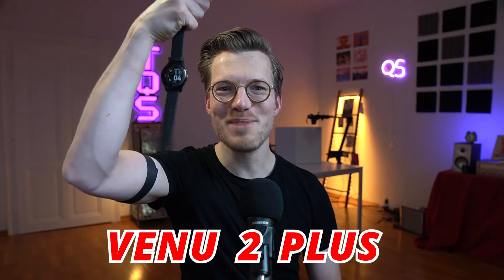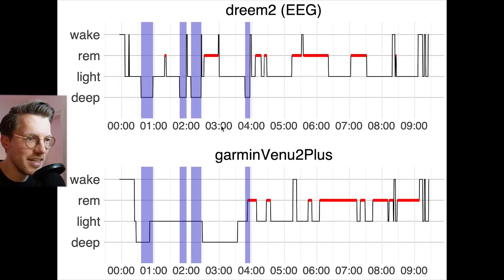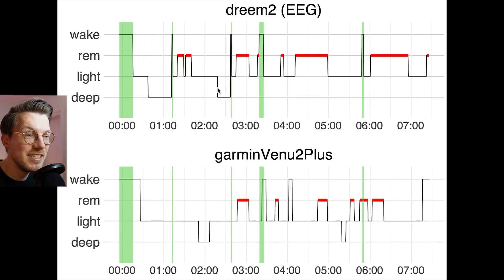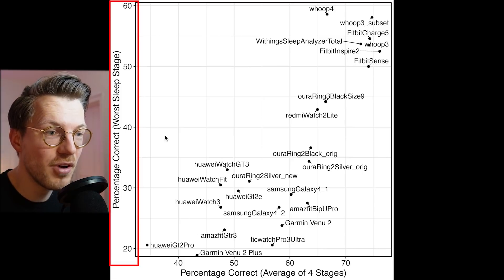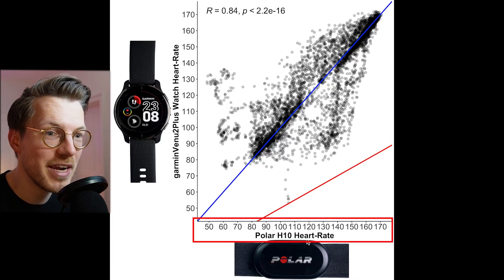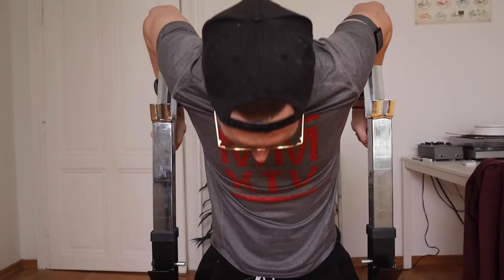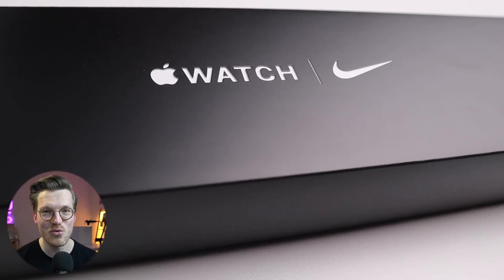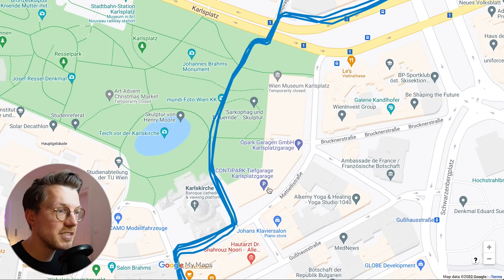Garmin Venu 2 Plus: A Scientist’s Review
Garmin Venu 2 Plus
Light stand
In this video I scientifically review and test the Garmin Venu 2 Plus. I test the sleep tracking, heart rate accuracy, SpO2, oxygen saturation and GPS accuracy. I also compare the Garmin Venu 2 Plus against the Garmin Venu 2, Garmin Vivomove Sport and Apple Watch Series 7. The Garmin Venu 2 Plus is quite good at heart rate tracking, though surprisingly it is not as good as the Garmin Venu 2 that I tested in a previous video. The Apple Watch is a really good heart rate tracker, and it basically outperforms all other watches when it comes to heart rate accuracy. The Garmin Vivomove sport performed much better as a sleep tracker, which is surprising, given that it is much cheaper.

Intro: With the new Garmin Venu 2 Plus, Garmin is moving more and more into full smartwatch territory, as the Venu 2 Plus now includes a speaker and microphone, allowing you to take calls on your wrist and integrating voice assistants. However, the price-tag is also higher, with a release price of 450 dollars, which is even more than what you pay for the baseline model of the latest Apple Watch. The release price is also 50 dollars more than the very similar Garmin Venu 2. So, is the Venu 2 Plus worth that kind of money?
 I will scientifically test the accuracy of the different features of the Garmin Venu 2 Plus. I will look at the sleep tracking, heart rate measurements, oxygen saturation measurements and GPS accuracy. I will also compare it to the “normal” Garmin Venu 2 and the Apple Watch 7, and finally I’ll briefly compare it to the new and much cheaper Garmin Vivomove Sport. Spoiler, the Vivomove Sport actually vastly outperformed the Garmin Venu 2 Plus in one area.

Conclusion:
However, taking into account all features, I have mixed feelings about the Garmin Venu 2 Plus. The original Venu 2 performed better at heart rate tracking when I tested that a few months back, even though the sensors are the same as those in the Venu 2 Plus. I am not sure if anything changed internally in the watch that could cause some interference or if something changed in the processing of the signal. Alternatively, it could be just a fluke, and with more testing it could perform better. Still, the Venu 2 Plus is among some of the better wrist-worn heart rate trackers out there. On the other hand, the sleep tracking is pretty bad, and weirdly the much cheaper Garmin Vivomove Sport performs consistently better.
Nevertheless, if you are a runner or a cyclist, and you want to track your heart rate and your GPS position, I think the Garmin Venu 2 Plus is a good choice. However, since personally I do not really use the voice assistant integration, and I am also not a fan of taking calls from my wrist and playing music on a watch, I would rather opt for the original Venu 2, which you can probably find for 100 dollars less than the Venu 2 Plus. If you are an android user, you might actually also want to take a look at the Huawei Watch GT 3, which has great heart rate tracking and that video is linked here. If you want the best smartwatch experience and great heart rate tracking, the Apple Watch 7 is an even better choice. However, the Apple Watch has much poorer battery life and also requires an iPhone.

Timestamps:
00:00 Most important background
01:17 Sleep Test
07:34 Heart Rate Test
12:33 Oxygen Saturation Test
13:21 GPS Accuracy Test
14:35 Recommendations